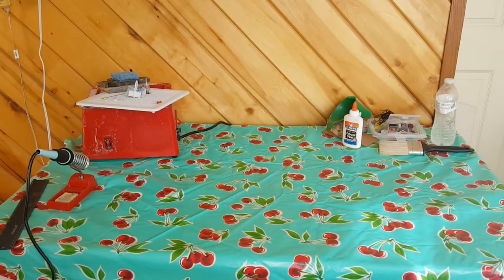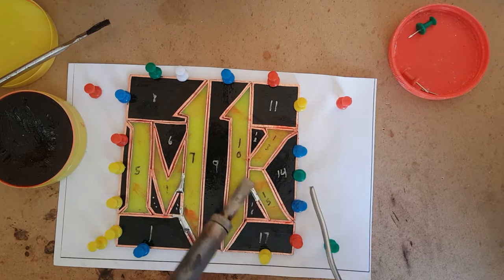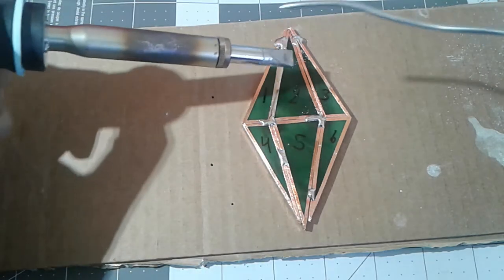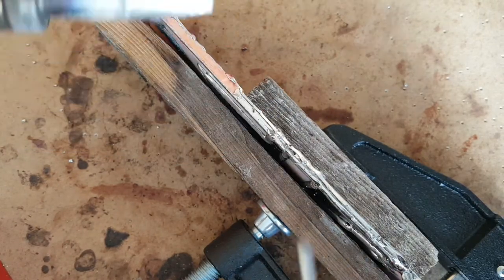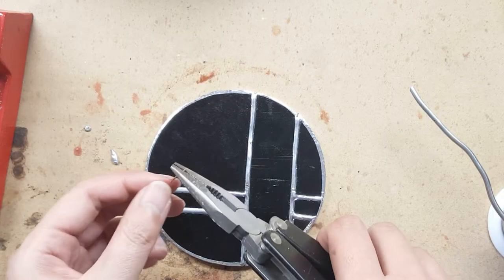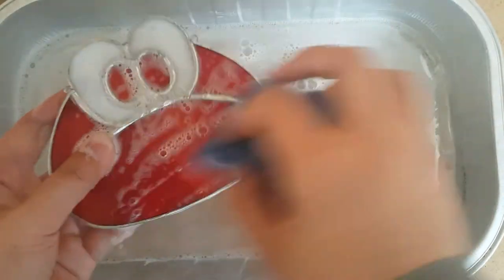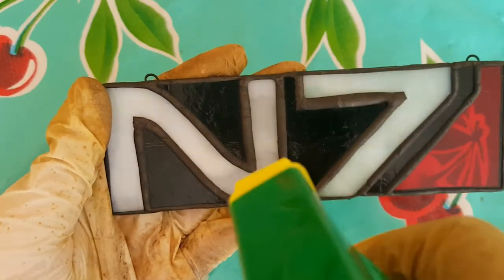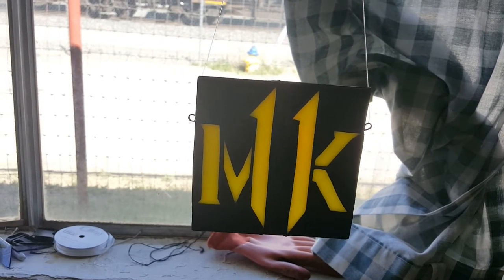Stained Glass Tutorials - Part 3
Hello and welcome to Stained Glass Gaming, where I turn video games into glass.
In this video I go more in-depth in to how I make the stained video game things. Everything I show in my videos is based on my experience, I try to be as detailed as possible. If something is wrong, I will mention it in a later video. Part 1 and Part 2 will be linked in the description.

Timestamps:
Intro - 00:04
Step 14 Soldering - 00:14
Step 15 Making and attaching hooks - 04:05
Step 16 Cleaning the finished project - 05:58
Step 17 Changing the color of the solder - 06:40
Step 18 Waxing the glass - 07:51
Step 19 Hanging the finished project - 08:23
End of Part 3 - 08:56

As always, manual closed captions (cc) are included. Because we all know the auto generated ones, while funny, aren't always helpful.